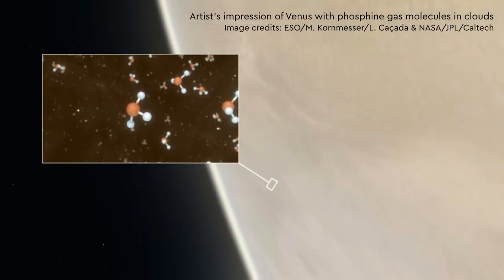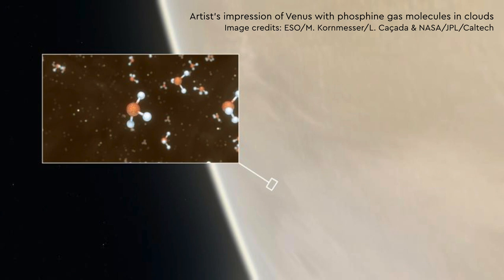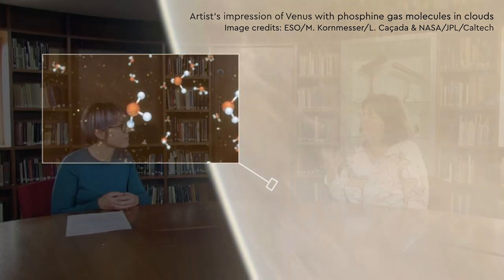Life on Venus?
While Mars may be the planet that springs to mind when there are discussions of possible alien life in our Solar System, a publication on the discovery of a rare gas (phosphine) in Venus’ atmosphere may mean that there is more than one planet that possesses the potential for life.

Dr Emily Drabek-Maunder of the Royal Observatory Greenwich and Prof. Jane Greaves of Cardiff University chat about the unexpected detection of this gas in the upper clouds of Venus. They will also discuss what the team originally set out to do, what the next steps are for understanding Venus and its possibility for life, and the curious link between phosphine and penguins.